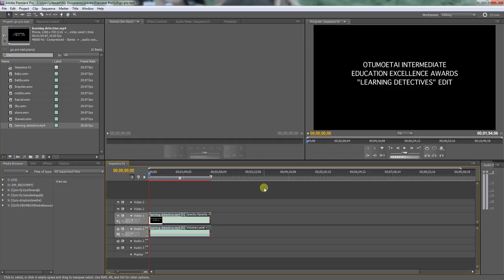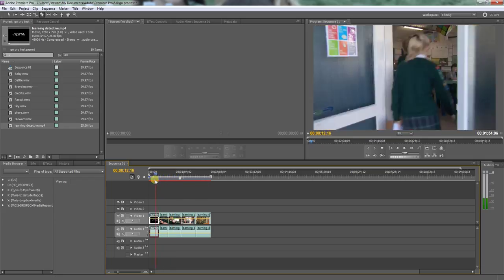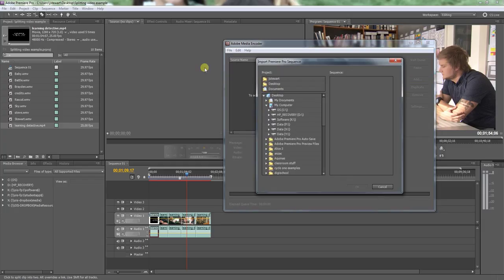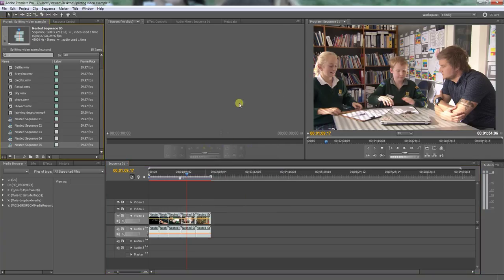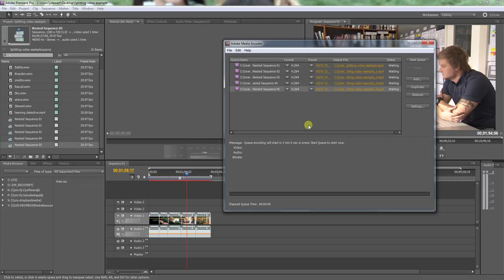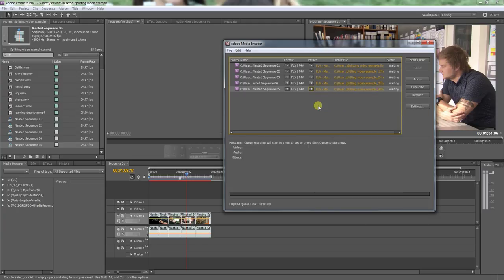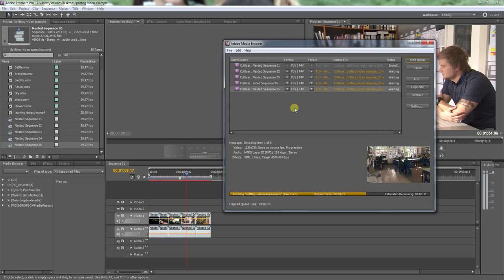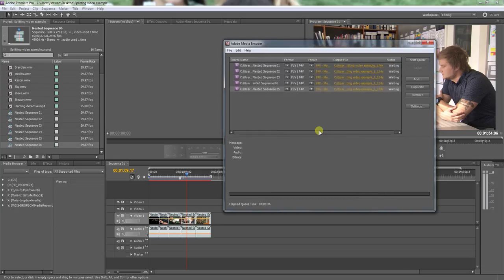Nesting clips or Video splitting using Adobe Premiere and Media Encoder - e-learning tutorial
How to split a single video in to separate video files then save as separate video files. Let's say to want 45 students to have part of a video each to rotoscope or animate over in Photoshop or Flash, this tutorial will be the best starting point.